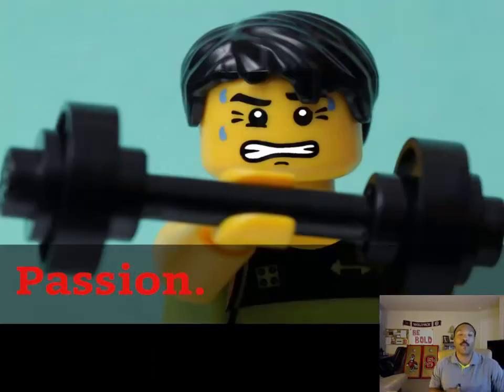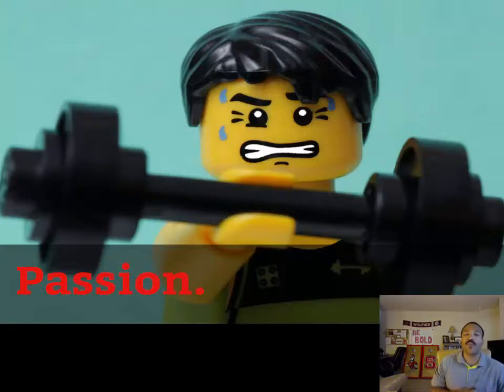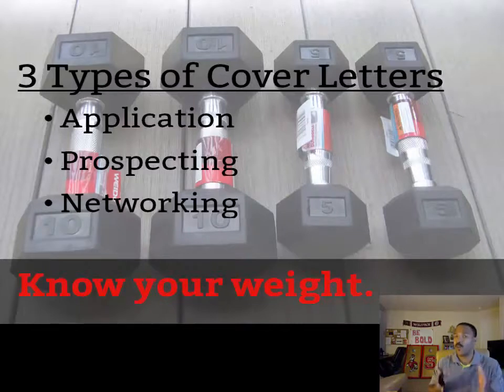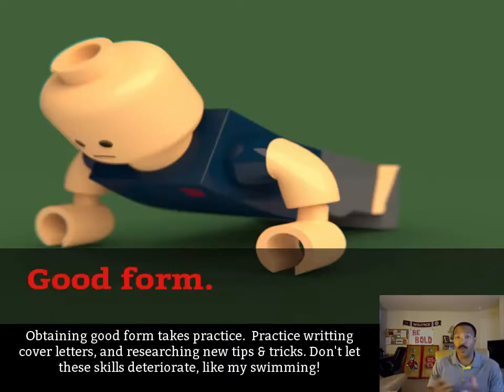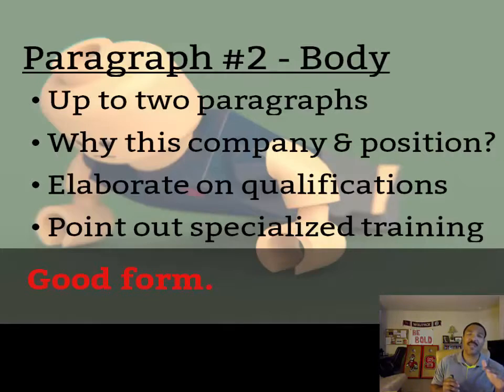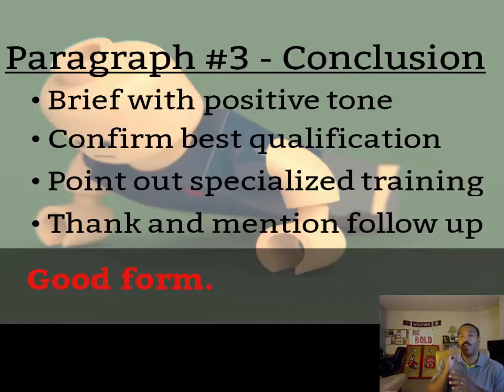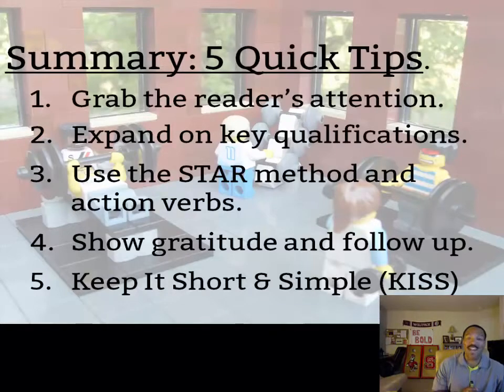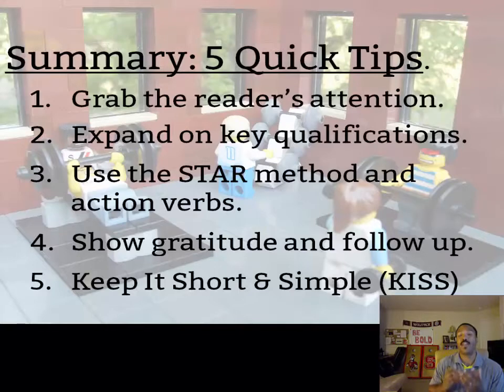Cover Letters for College Students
This video was created as part of the summer training for NC State's College Ambassadors in the Career Development Center.